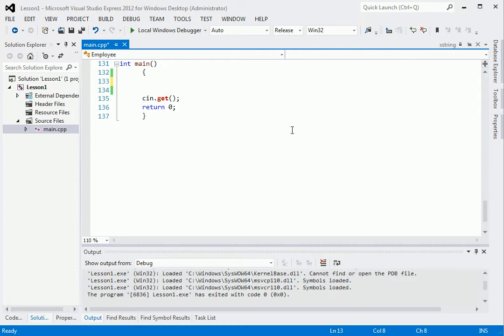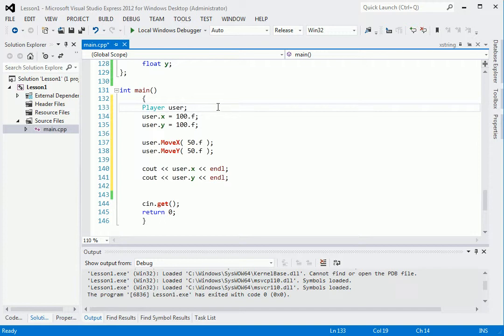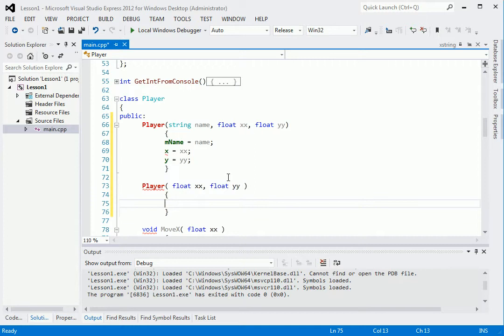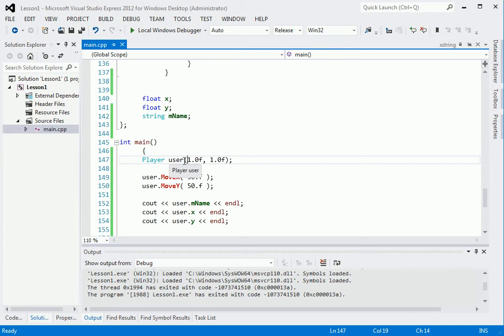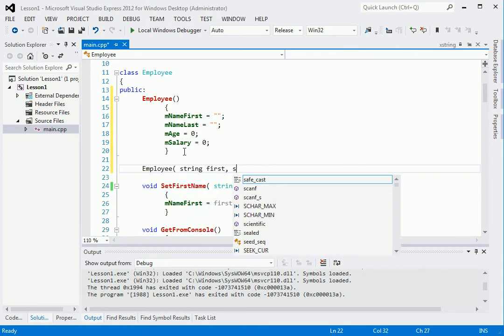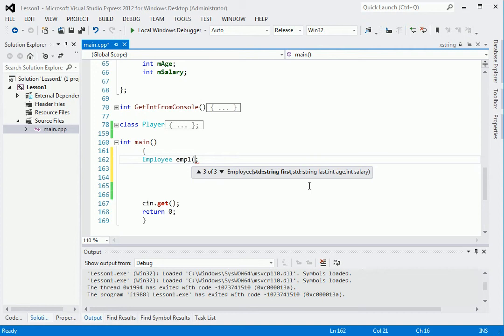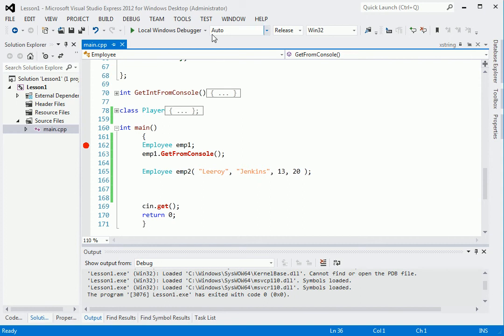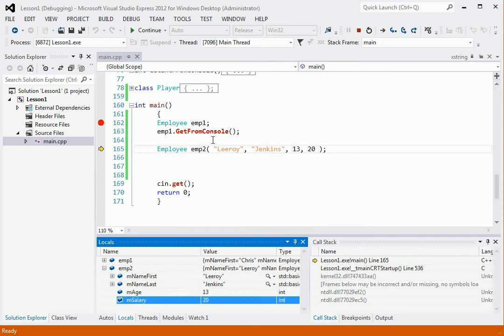C++11 Beginner Tutorials Lesson 20 by Gamer2Creator. Constructors.